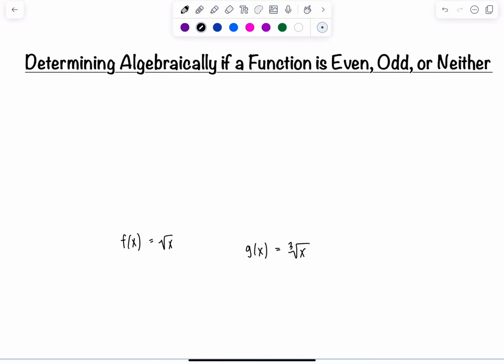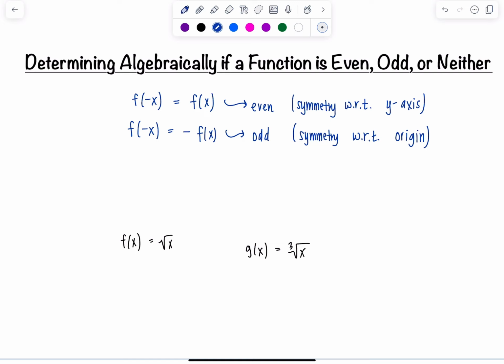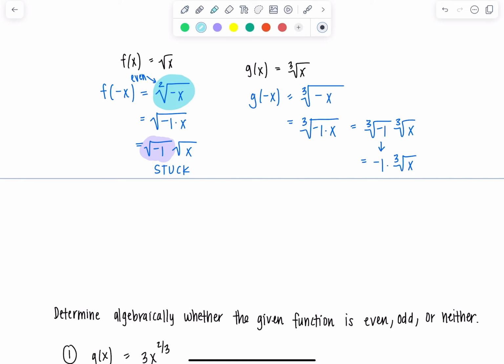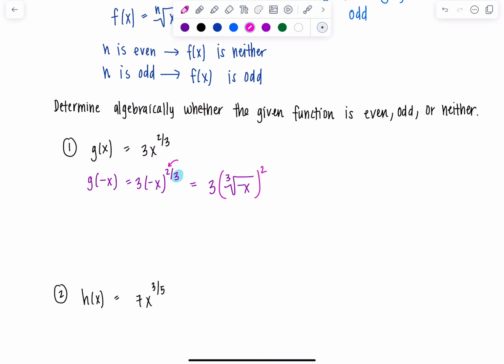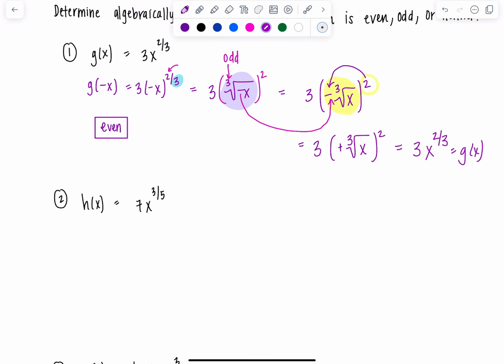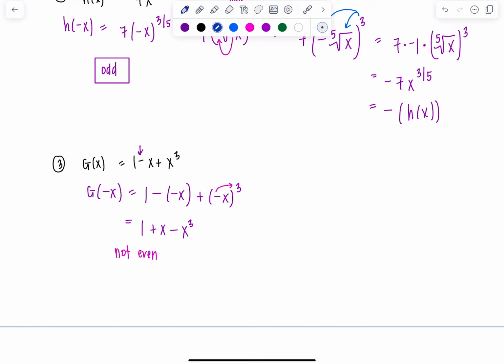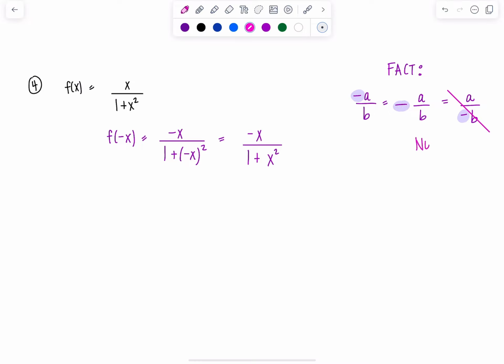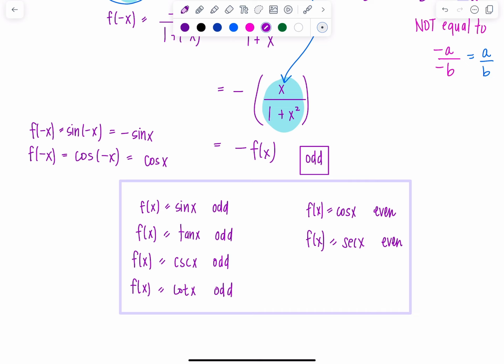Determining Algebraically if a Function is Even, Odd, or Neither PART 2! | Math with Professor V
By popular demand, here is PART 2 of Determining algebraically if a function is even, odd, or neither! In this video we focus on examples involving radical functions and functions with rational exponents. :)

xoxo,
Professor V

xoxo,
Professor V

I'm also an Amazon influencer, so feel free to support and shop: